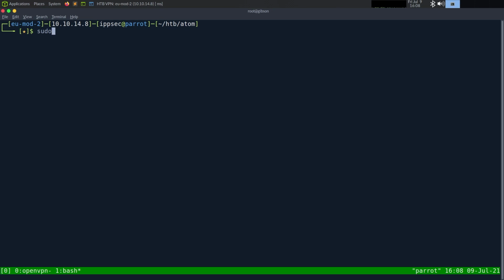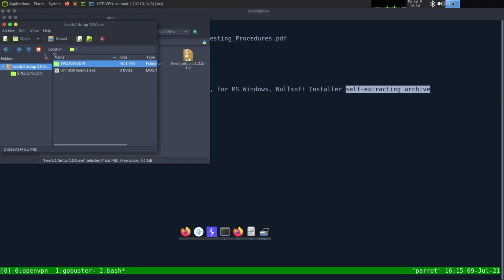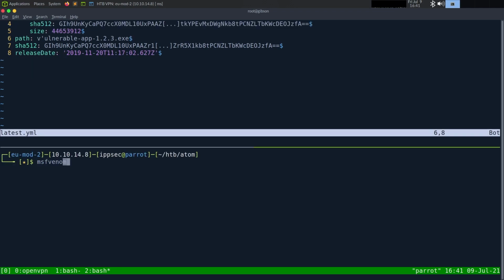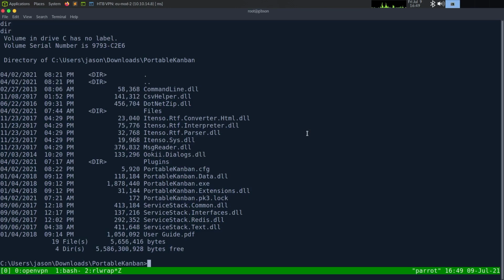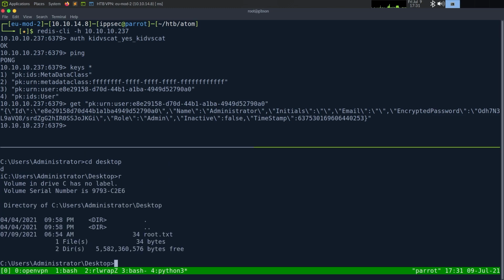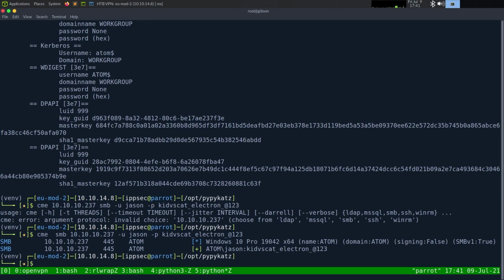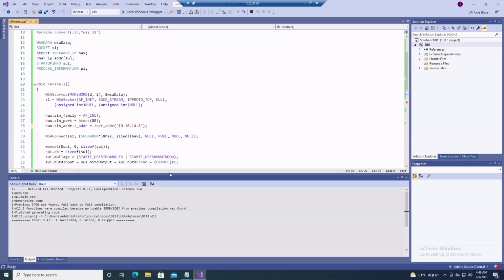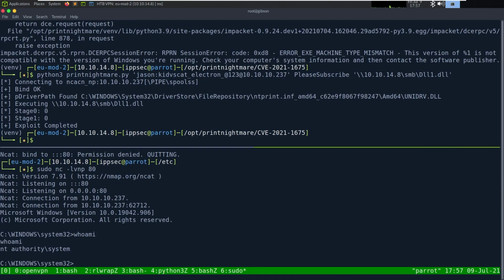HackTheBox - Atom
00:00 - Intro
00:50 - Start of nmap
02:15 - Running RPCDump which shows if this is vulnerable to PrintNightmare (Exploit it later)
03:00 - Examining the webpage
04:15 - Explaining why i use lowercase wordlists on against Windows Webservers
06:00 - Listing shares with smbclient to find an open share
07:30 - Decompiling the Electron installer/app with asar
12:00 - Everything is extracted looking at package.json and main.js to find electron-updater
14:10 - Searching for exploits within Electron
15:30 - Using MSFVENOM to build a reverse shell
16:45 - Editing our installer YAML to point to our reverse shell
19:30 - Putting the files on the share and getting our reverse shell
21:30 - Exploring the box to find PortableKanban
22:30 - Copying the config to our box so we can extract the database password
25:40 - Using CyberChef to decrypt the Portable Kanban password
28:20 - Authenticating to Redit-CLI and dumping the user information to get administrator password
30:30 - Using rundll32 to create a memory dump of LSASS so we can extract a password
32:30 - Downloading lsass.dmp with evil-winrm
35:30 - Using Pypykatz to parse the dump file and get Jason's password
38:30 - Building our environment to perform CVE-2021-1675 (PrintNightmare)
42:50 - Using PrintNightmare to connect to our netcat to verify it is vulnerable
44:20 - Building a DLL to send a reverse shell
46:50 - Having trouble with Impacket's SMBServer, configuring our local SMBD to work with this exploit
49:20 - Reading more errors from impacket to verify we do have code execution
50:10 - Giving a file that doesn't exist to see another error... More verifying that this is working
51:20 - Giving it our ReverseShell DLL to get a reverse shell